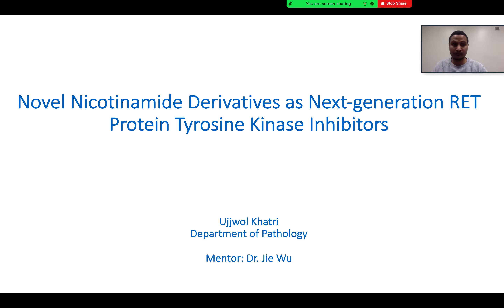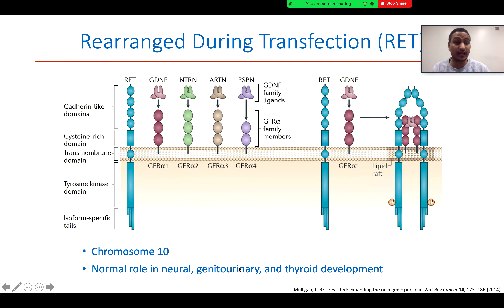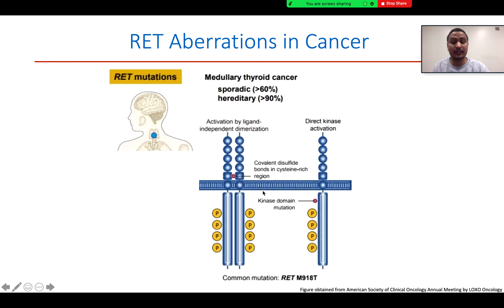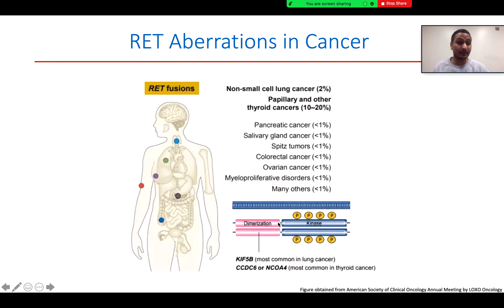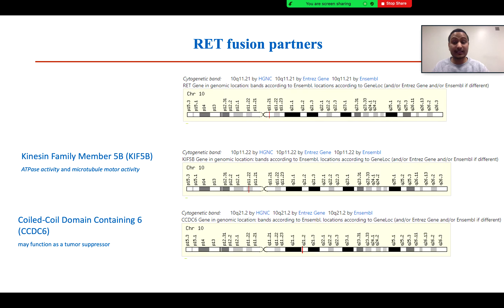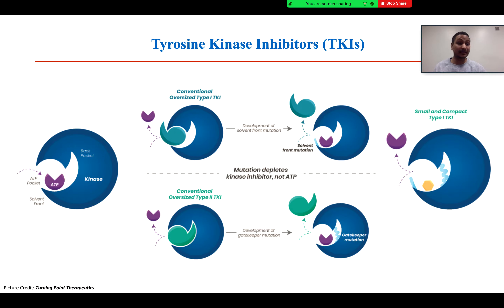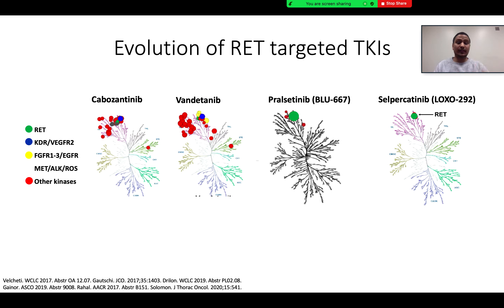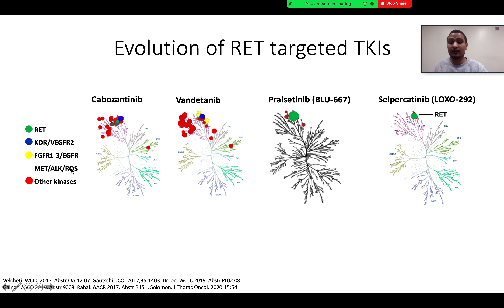Monday lunch Student Presentation